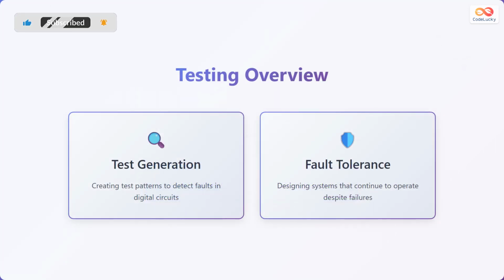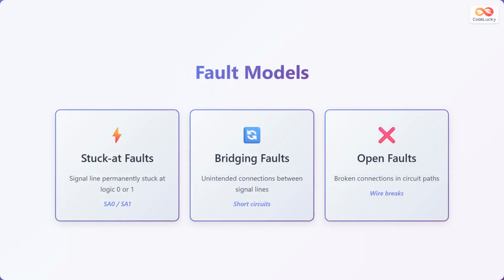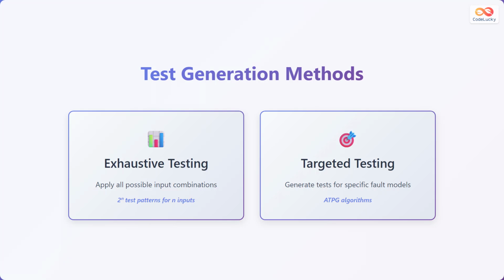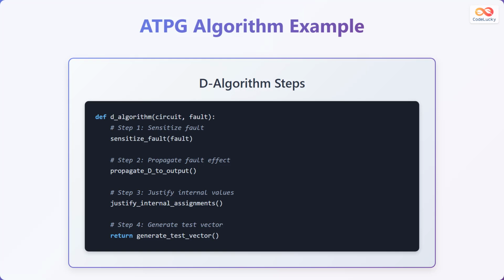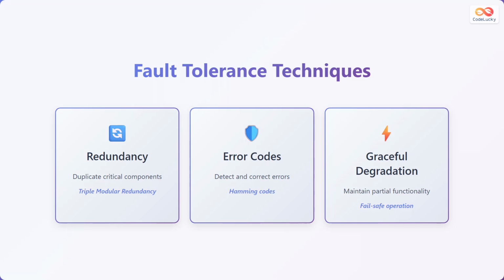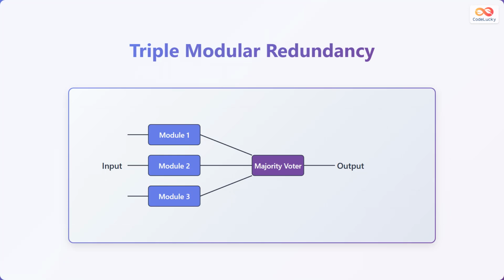Testing and Fault Tolerance in Digital Logic: Beginner's Guide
Learn about testing and fault tolerance in digital logic and design! 🤔 This video provides a comprehensive overview for beginners, covering essential concepts like test generation and fault-tolerant design. Understand how to ensure digital circuits function correctly even when things go wrong. 🚀

We'll explore different fault models, including stuck-at faults, bridging faults, and open faults. Discover effective test generation methods such as exhaustive testing and targeted testing using ATPG algorithms. ⚙️

Furthermore, dive into fault tolerance techniques like redundancy, error codes, and graceful degradation. See how Triple Modular Redundancy (TMR) works with a clear diagrammatic explanation. 💡

Finally, we'll discuss important design considerations, including balancing area versus reliability and maximizing test coverage. 🧐

Whether you're a student or an engineer, this video will equip you with the knowledge to design robust and reliable digital systems. Let's get started! 💻

Chapters:
00:00 - Testing and Fault Tolerance
00:11 - Testing Overview
00:31 - Fault Models
01:03 - Test Generation Methods
01:28 - ATPG Algorithm Example
01:48 - Fault Tolerance Techniques
02:19 - Triple Modular Redundancy
02:39 - Design Considerations
03:02 - Outro